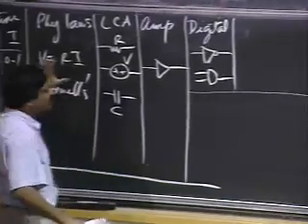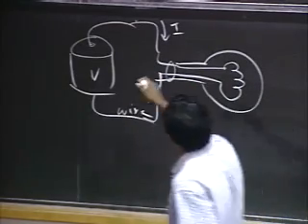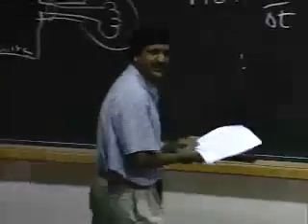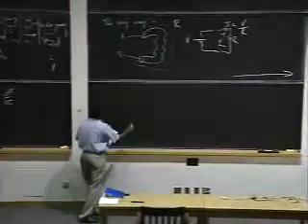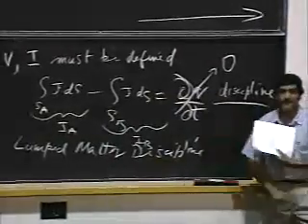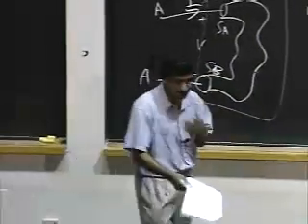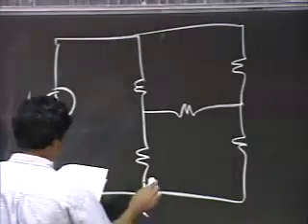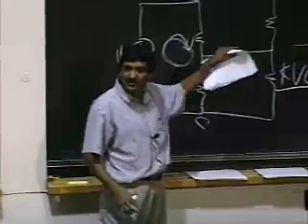Introduction and Lumped Circuit Abstraction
This is the first lecture from the "6.002 Circuits and Electronics" course at MIT.

MIT